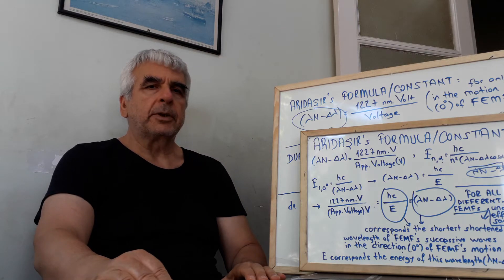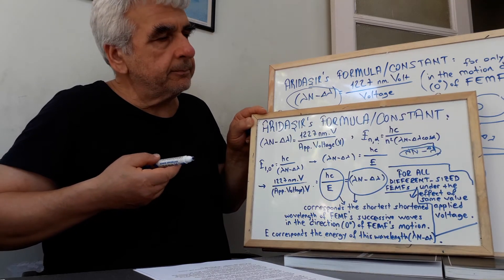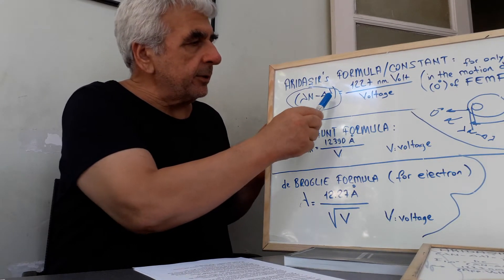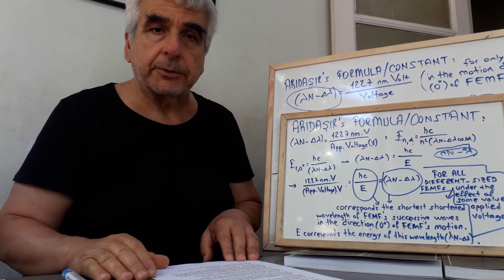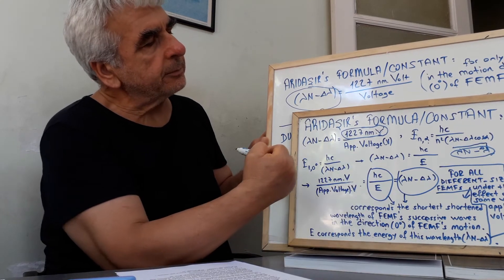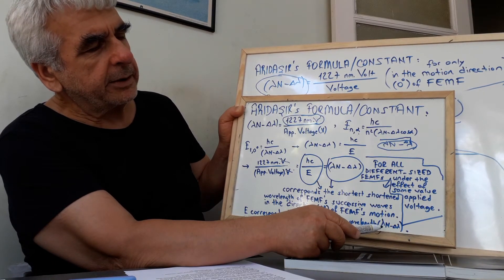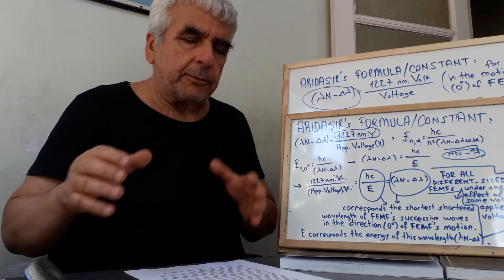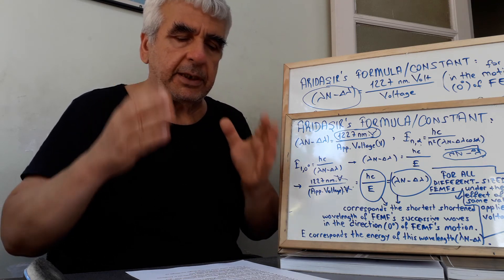Duane-Hunt Law is Wrong, Bremsstrahlung Explanation for x-Rays and de Broglie Formula are Wrong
MY PHYSICS THEORIES, PART 59
-Duane-Hunt Law is Wrong, Bremsstrahlung Explanation of Continuous x-Ray Spectrum is Wrong, de Broglie Formula and Theory are Wrong:
According to my theory and my formula,
1. According to accepted physics theories, a particle that a charge, say an electron, can only propagate electromagnetic waves or give off the photon by accelerating or decelerating. If it is at rest, it can not give off the photon.
  Whereas, according to my theory and my formulas, Free Electron Motion Forms(FEMF), or Free Electron Motion-like Forms of Meta Sensation Perception Matter, whether they are at rest or in motion, can produce and propagate successive waves.
2. λmin is λN-∆λcos0º in my terminology and in my formulas, λN-∆λcos0º= λN-∆λ is the shortest wavelength that corresponds to the highest energy in the direction of FEMF at a certain velocity.
3. λN-∆λ is inversely proportional to FEMF velocity and its corresponding energy, directly proportional to FEMF velocity.
  Whereas wrongly, in accepted physics, in Duane-Hunt law, λmin is directly proportional to electron velocity, and its corresponding energy is inversely proportional to electron velocity, for instance, if electron velocity is zero, if it is stopped by nucleus force, λmin is minimum that the photon has, which the decelerated electron gives off.
4. This is my Formula and my explanation:
 λN-∆λ=1227 nm.V/applied voltage(V), En,α=hc/n².(λN-∆λcosα)→ E1,0º=hc/1².(λN-∆λcos0º)→ E1,0º=hc/(λN-∆λ)→
(λN-∆λ)=1227 nm. V, (λN-∆λ)=hc/E→
hc/E=1227 nm.V/applied electric potential(V)= /(λN-∆λ)nm
here, hc/E corresponds to the shortest shortened wavelength of all different-sized Free Electron Motion Forms (FEMF) which are applied same certain value voltage on them, and E corresponds to the energy of this wavelength(λN-∆λ).
 Whereas Duane-Hunt law and de Broglie matter wave formula don’t distinguish (λN-∆λ) that I put forth.
Duane-Hunt law: λmin=12395 angstrom/V and according to this formula, λ is the wavelength of the photon that is released from decelerated electron, and its corresponding energy is the photon’s gaining and transferring energy from the decelerating electron. Here, the photon gains energy as much as the kinetic energy(velocity) that the electron loses. (Duane-Hunt law is in accordance with the Bremsstrahlung explanation of continuous x-ray spectrum; while the electron loses its kinetic energy by decelerating, at the rate of this, the electron's-product photon’s energy that the electron transferred will increase).
De Broglie matter wave formula for electron λ=12.27 angstrom/√V
5. For all different-sized(different-wavelength) FEMFs, provided that only in the 0º direction(in the direction of FEMF’s motion), at a certain applied voltage, λN-∆λ is the same value.
6. Different-sized FEMFs as giving different value velocities responses to the same value applied voltage, in the motion direction, they give the same value shortened λN-∆λ wavelength response.
7. To make a FEMF gain velocity or to make it accelerate or decelerate by applying voltage, don’t change its initial total energy-mass-momentum and its frequency.
8- What about matter waves and their de Broglie wavelength for bremsstrahlung explanation decelerating electron? On one hand Duane-Hunt formula, on the other hand, de Broglie wavelength formula while the electron decelerates through the zero value, a certain convenient velocity?
  Besides, these formulas contradict each other. There is incoherence in accepted physics.
  Where are the matter waves and what would be their wavelengths say, at 2500 V applied voltage? For an electron, de Broglie wavelength must be equal to 0.02454nm, but here λN-∆λ or λmin is equal to 0.4908 nm. This scale is convenient for observing the two wavelengths in the same continuous spectrum graph, but why we can not see them together?                                    Or why λN-∆λ or λmin is not 0.02454 nm?